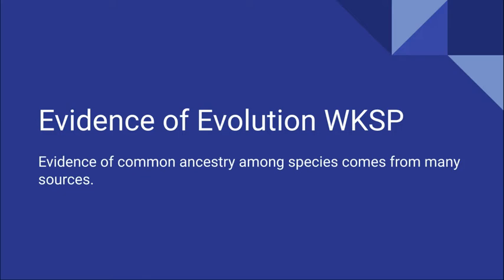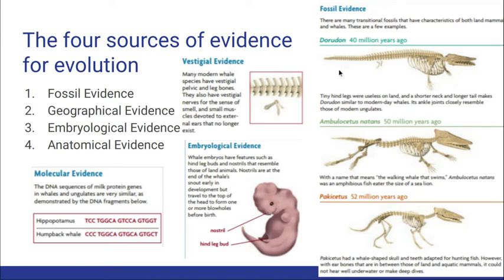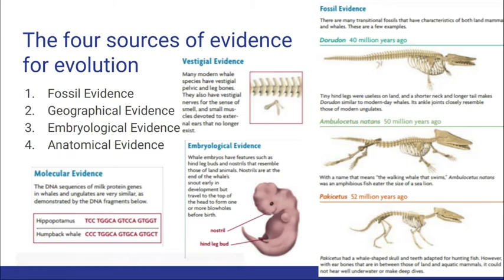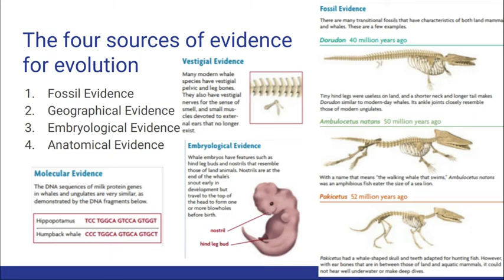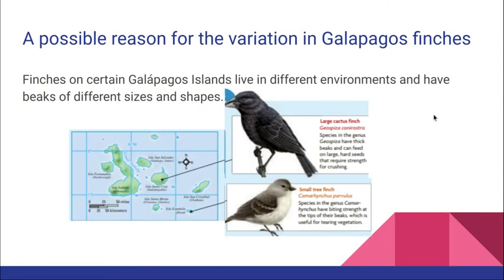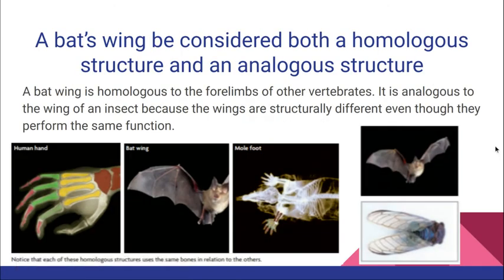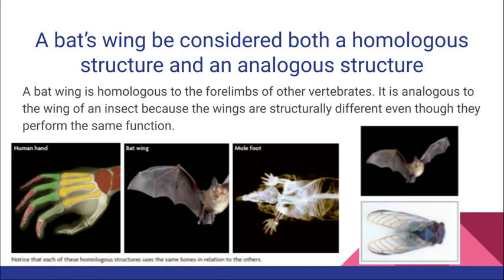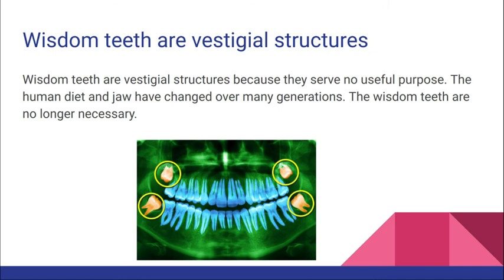Evidence of Evolution WKSP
Evidence of Evolution Workshop